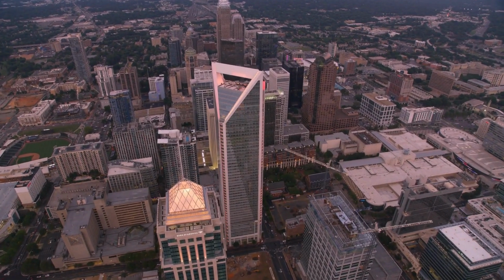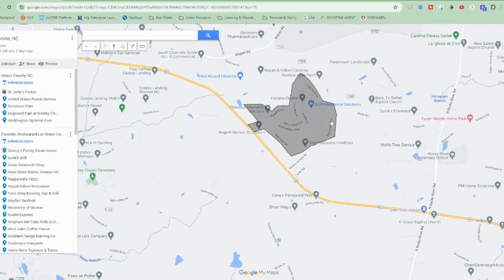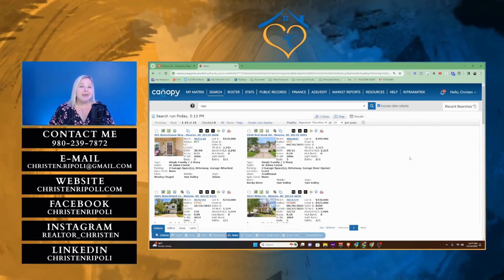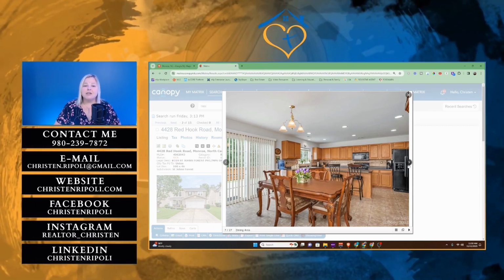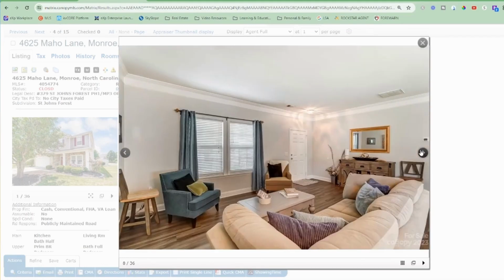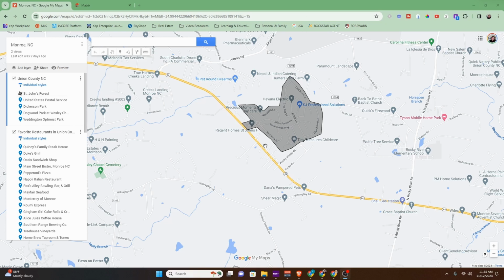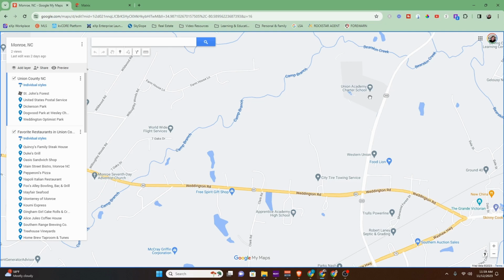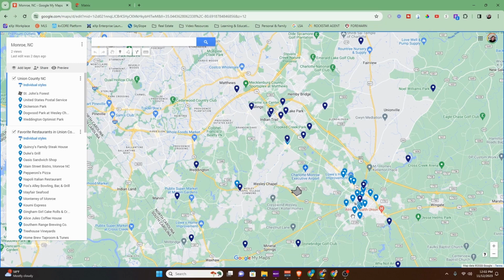🏠Check Out St. John's Forest! Looking For A Beautiful, Nature-Filled Place To Call Home In Charlotte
Exploring St. John's Forest: A Neighborhood Tour in Union County, NC

🏠The video provides valuable insights for those thinking about moving to Charlotte, North Carolina, and specifically the St. John’s Forest neighborhood in Union County. I discuss real estate stats, the type of homes available, amenities, and geographical positioning of the neighborhood. We also cover the shopping and recreation options available nearby and provide valuable information about the school system. Current real estate happenings are discussed along with pointers on things to do in the local area.

00:00 Introduction to Moving to Charlotte, North Carolina
00:19 Exploring the Neighborhood of St. John's Forest
01:51 Real Estate Statistics for St. John's Forest
02:35 Recent Real Estate Happenings in St. John's Forest
03:15 Detailed Look at Available and Recently Sold Homes
07:45 Exploring the Map and Nearby Amenities
12:52 How to Get the Map and Final Thoughts
13:31 Conclusion and Call to Action

Christen Ripoli, REALTOR in NC & SC
"Follow Your Heart Home"
Download my free app:

Brokerage Info:
EXP Realty LLC Ballantyne
3440 Toringdon Way Ste 205
Charlotte, North Carolina 28277